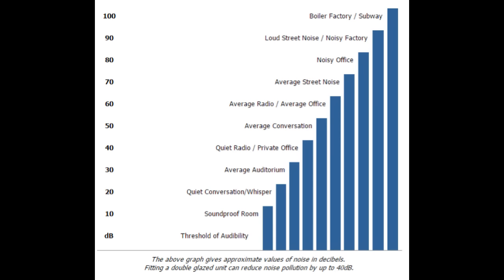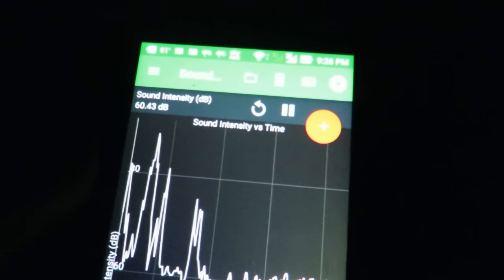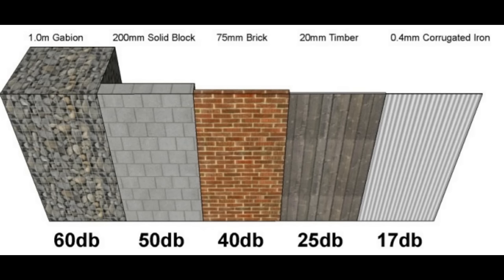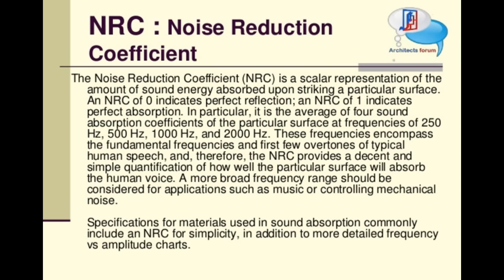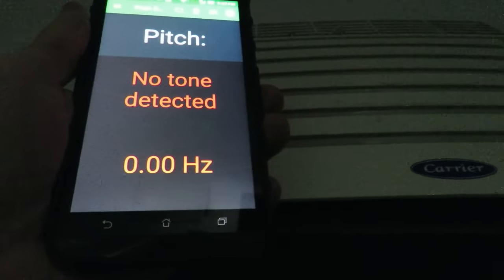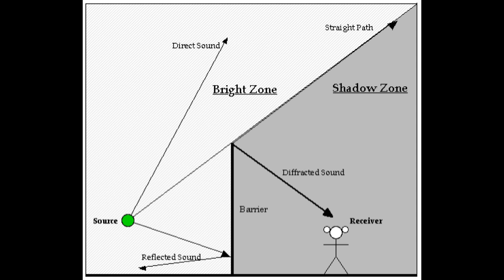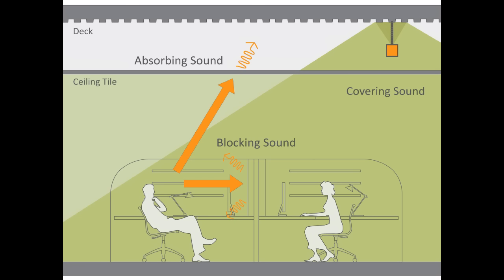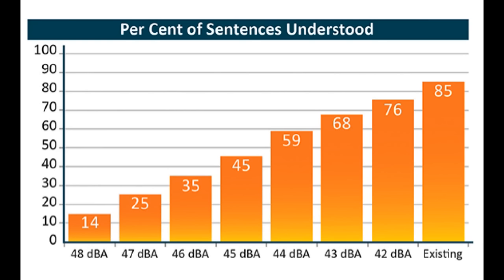GOT NOISE?? SOLUTIONS & INFO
Noise, unwanted sound, has solutions.  I will cover some information on testing and designing a solution as well as discuss some of the materials and cautions when planning this project.
There are dozens of suppliers of materials. Here are 2 mentioned.
Acoutiblok in USA, Florida.
Acoustica.com.AU in Australia.